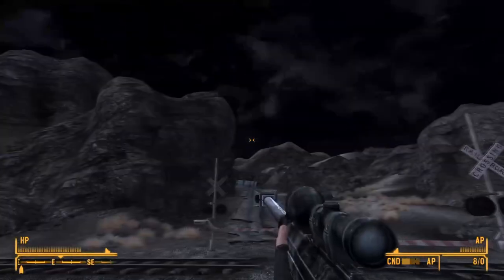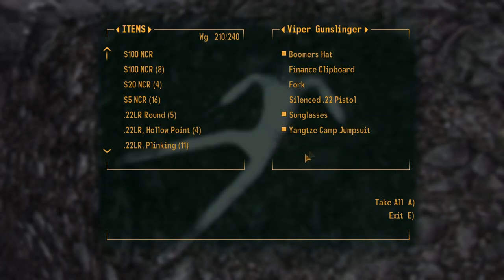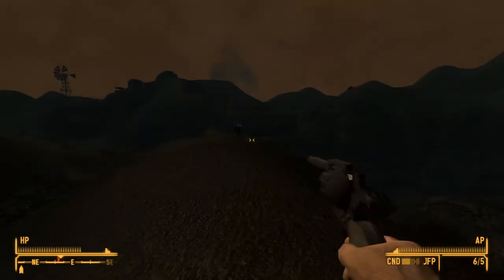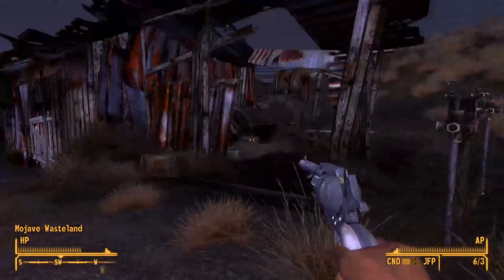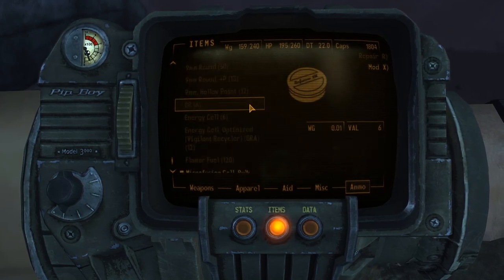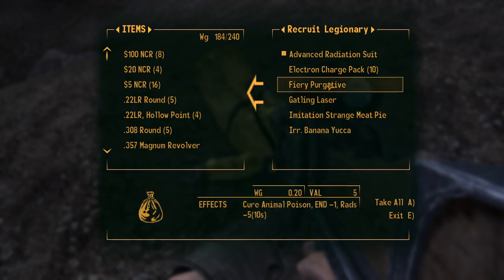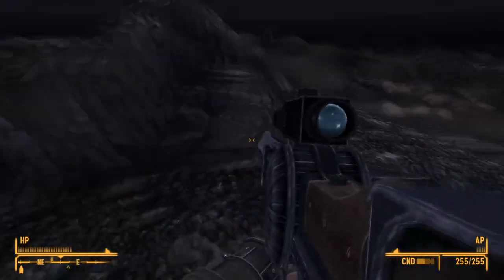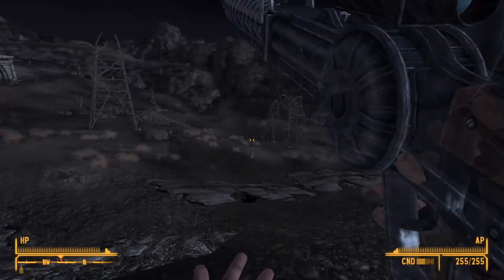Ascending INTO GODHOOD | Fallout New Vegas Randomizer Mod Part 5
Mod desc:
WHAT GETS RANDOMIZED

• Creature spawns (they retain their factions, AI, and sometimes their name) (almost done)
• NPC and creature size
• Jump height
• Weather (every 5 seconds, there's a 5% chance the weather will change)
• Player's starting stats (you're still free to make changes with the Vigor Tester)
• Player's tagged skills (you're still free to change them during character creation)
• Player's starting inventory
• NPC inventories
• Merchant inventories and spending money (barely done)
• Container inventories (almost done)
• Barter buy and sell base price multipliers.

ADDITIONAL CHANGES

• Tutorials and DLC pop-up messages have been disabled
• Equip slots of most headwear have been changed to maximize what can be worn together
• NPCs are more reckless with weapons that deal splash damage
• Sunny gives you a random ranged weapon during the quest Back in the Saddle

REQUIREMENTS

• A copy of Fallout: New Vegas, and all DLCs
• A mod manager